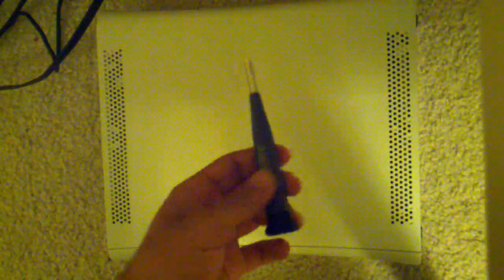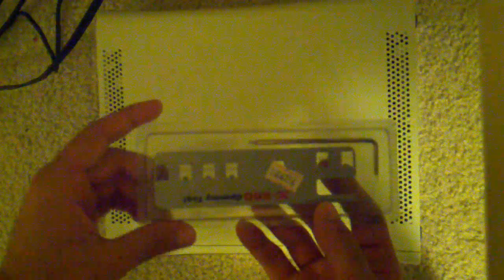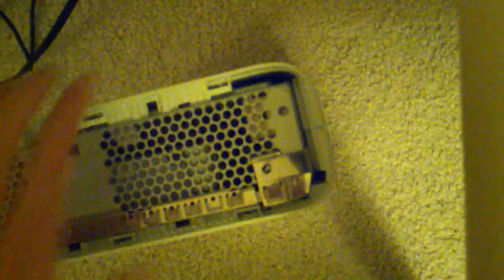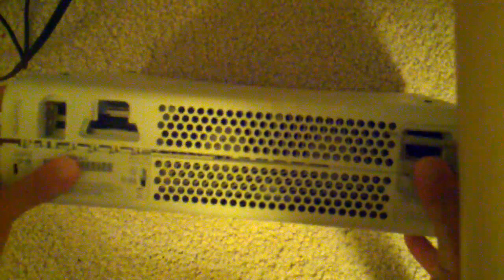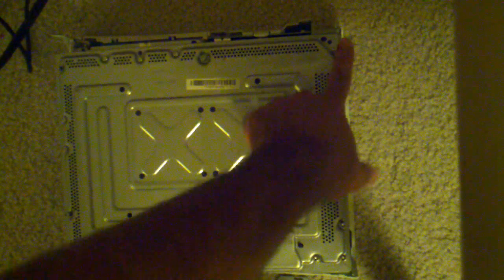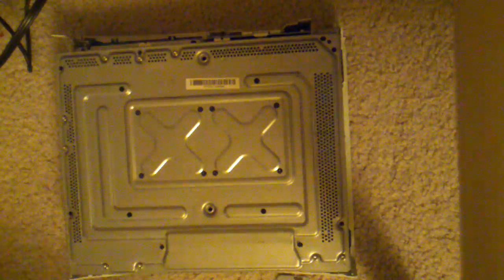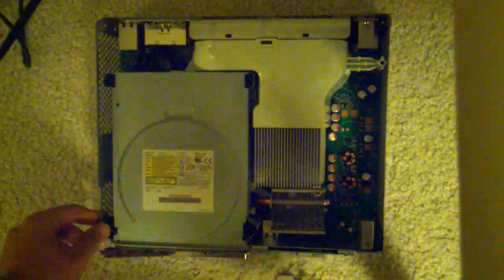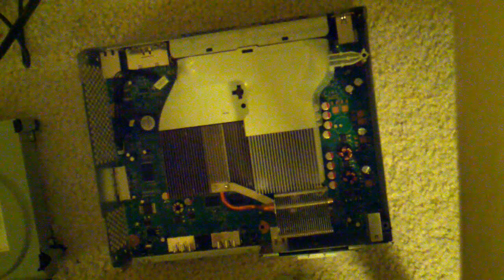Opening the XBOX360 Part 1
This is a video of me showing you how to open up an XBOX360. I've split it into two parts, the first part (this one) being how to open it up JUST until you can take out the DVD drive. This is the furthest you have to go if you want to simply flash your 360's drive. The second part will show you how to open the rest of it, in case you want to do a Red Ring of Death fix or something else.

NOTE: Sorry for the buzzing noise at the beginning, I'm using my phone as a camera and I got a text.